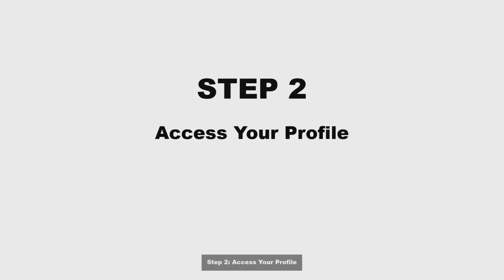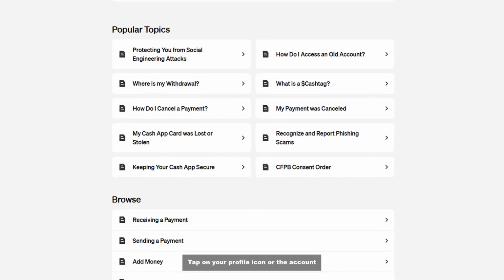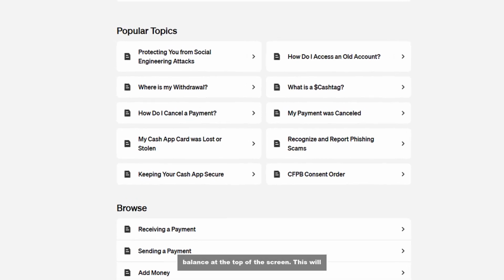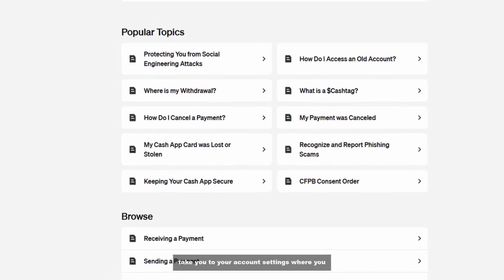How To Stop Recurring Charges On Cash APP 2026 (FULL TUTORIAL)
In this video, we provide a comprehensive guide on How To Stop Recurring Charges On Cash APP 2026 (FULL TUTORIAL). Learn the step-by-step process to manage your subscriptions and avoid unwanted payments.